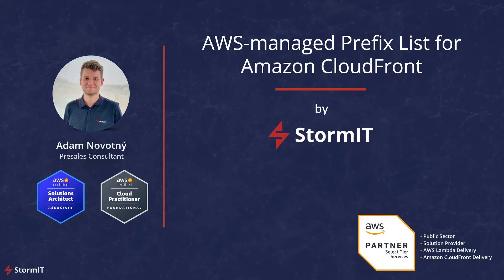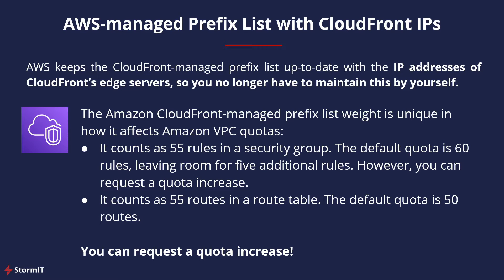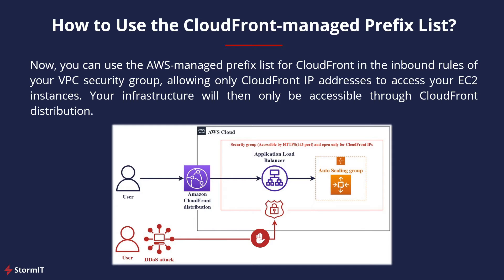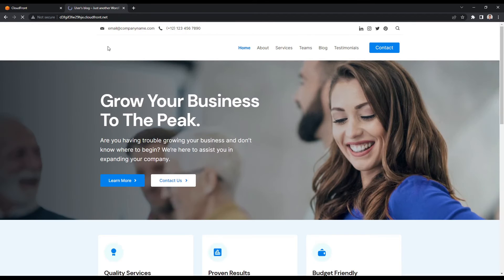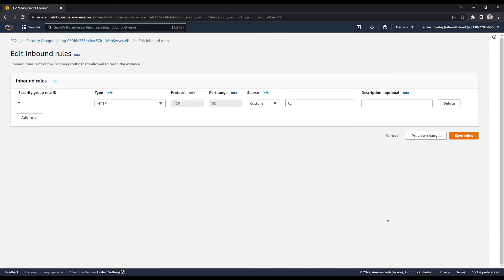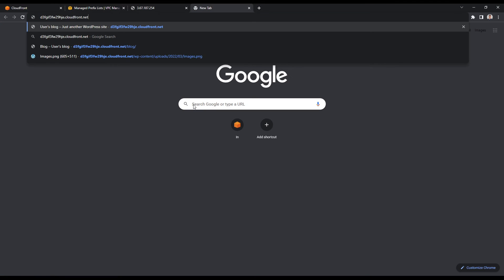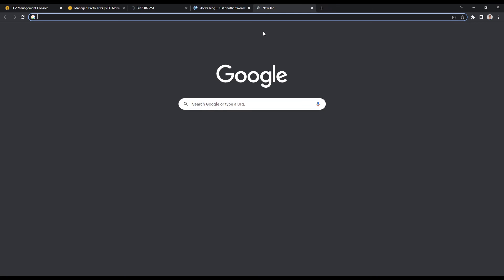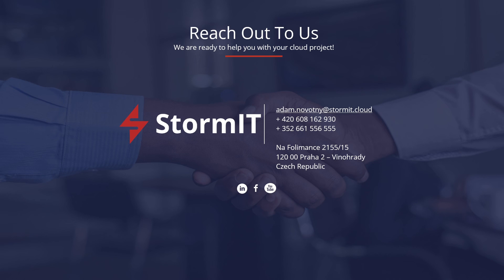AWS-managed Prefix List for Amazon CloudFront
AWS-managed Prefix Lists for Amazon CloudFront
AWS has introduced AWS-managed Prefix Lists for Amazon CloudFront, making it easier for customers to secure inbound HTTP/HTTPS traffic to their VPCs. With this feature, you can now allow only CloudFront server IP addresses, improving both security and management of your applications.

📌 In this video, you will learn:
0:00 Intro & overview
1:11 What are AWS-managed Prefix Lists
1:50 CloudFront-managed Prefix List explained
2:53 How to use Prefix List with Security Groups
4:05 Demo – Adding Prefix List to Security Group (EC2 & ALB)
9:59 Fixing ALB–EC2 communication issue
12:12 Quotas & requesting limit increases
13:34 Wrap-up

💰 Save on CDN costs with Stormit:
We provide special CloudFront pricing for organizations transferring as little as 1 TB of data per month, helping companies cut CDN data transfer-out costs by up to 80%.

AWS quotas for security group rules

Let’s connect!